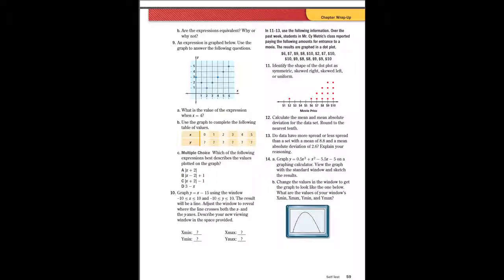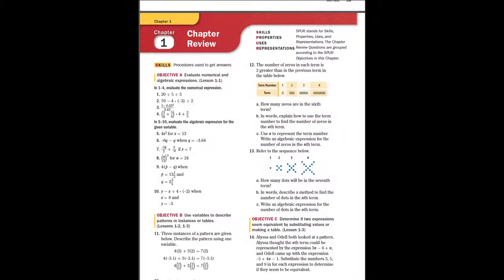al ch 1 end